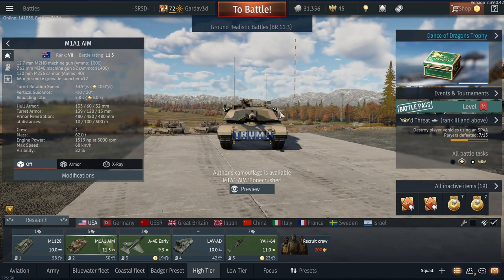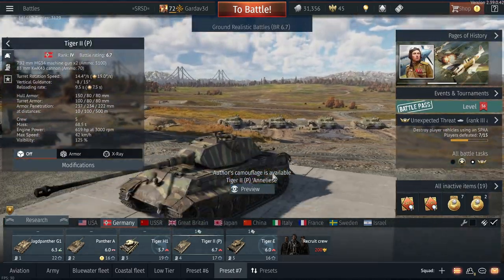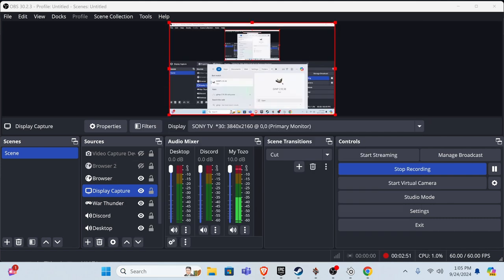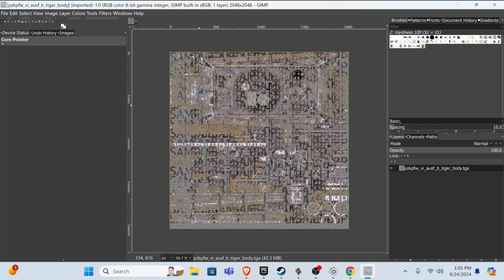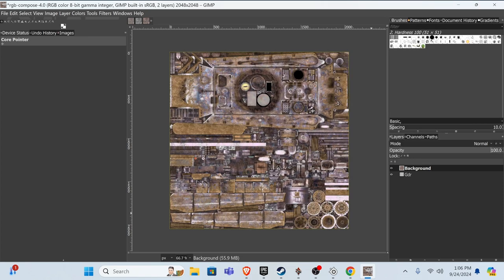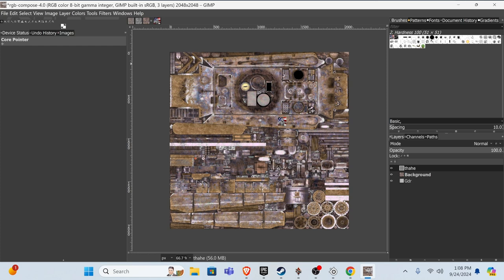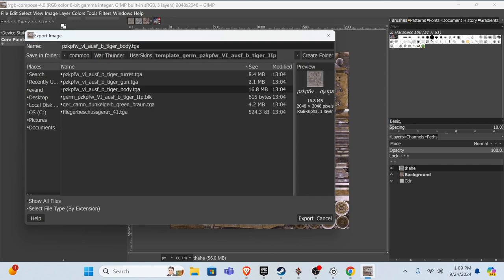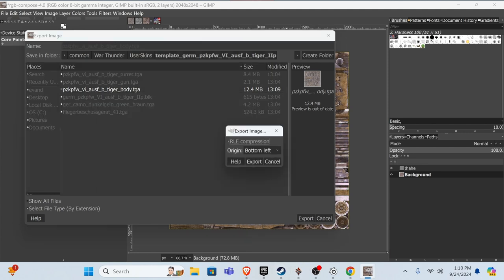Make your FIRST USER SKIN in War Thunder; GIMP Walkthrough with Commentary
Sick and tired of paying GE or even actual $ for limited tank decor in war thunder?

Well look no further than this video! Where I go into all the nitty gritty details about how to make a skin for your favorite vehicle in war thunder, and the best thing is, its 100% FREE! Just watch out for the time commitment =D